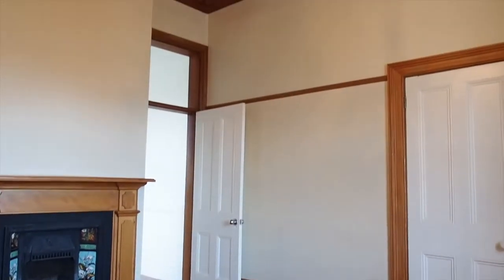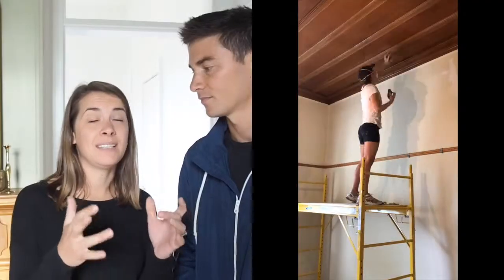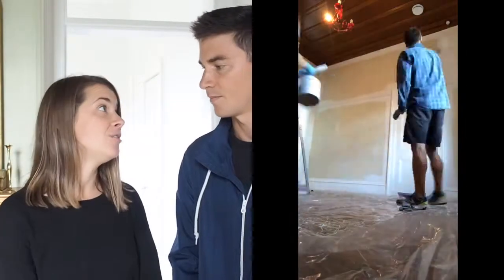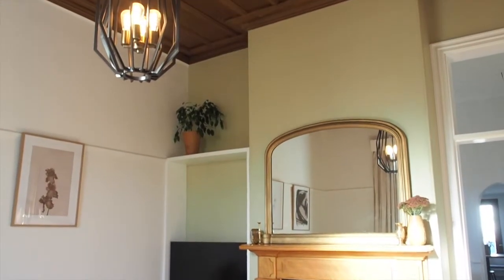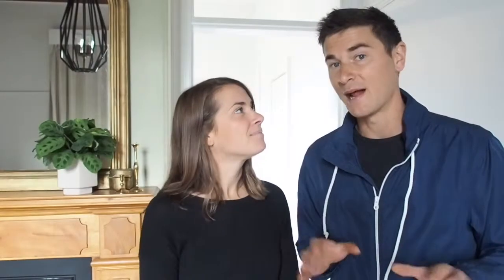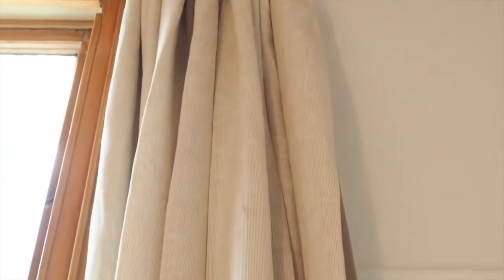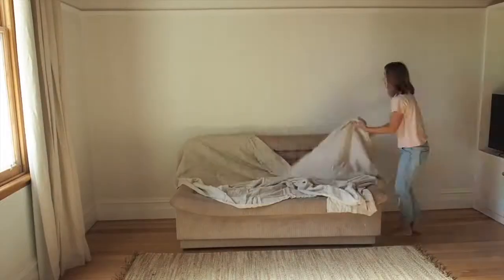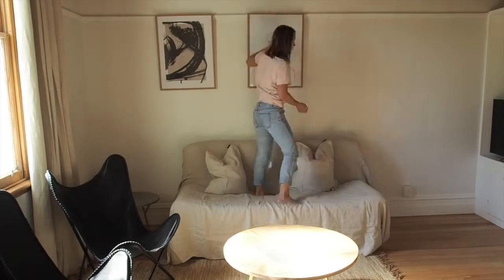Lounge Reno Recap - Charmer in Alexandra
The full renovation recap of our lounge space in our Charmer in Alexandra. Discover how we renovated this space while trying to keep the budget tight and restore the character elements of the design.